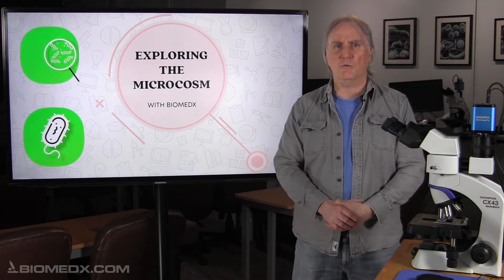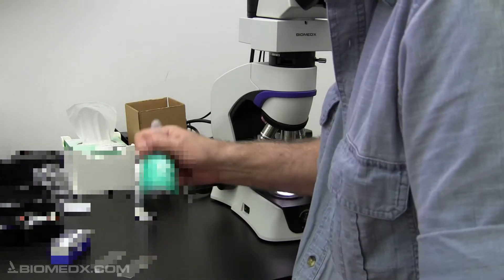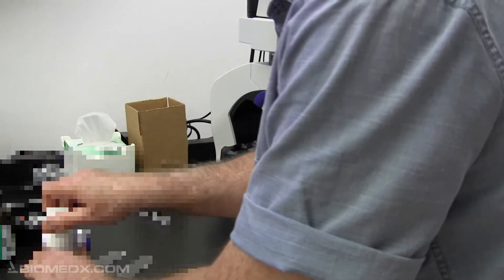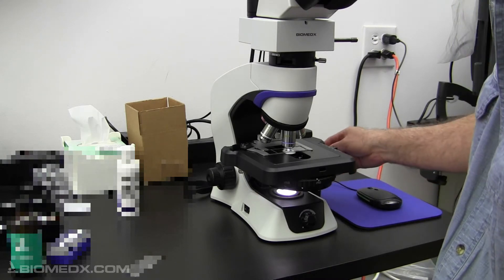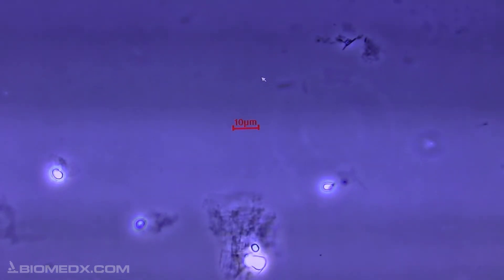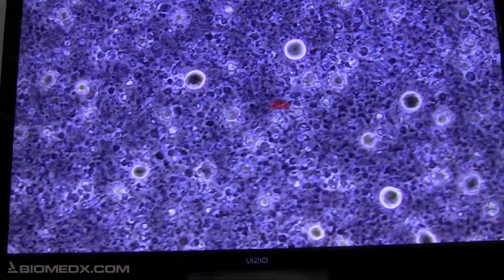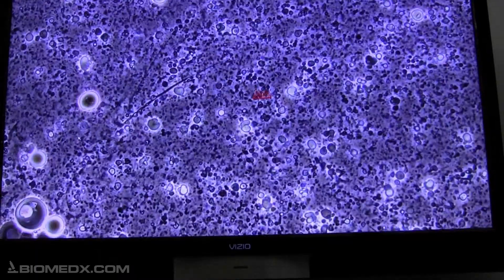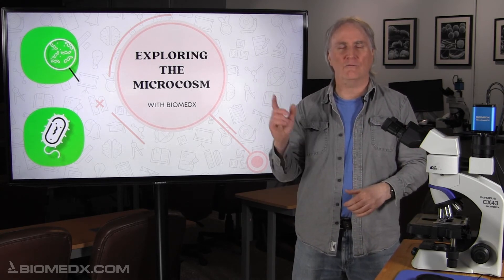Liposome Product Failure Seen Under the Microscope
Liposomal products are big these days. Liposomal vitamin C, liposomal glutathione, curcumin, vitamins, you name it. But when you buy these products and in turn sell them to your customers, are you sure you are getting what you paid for? In some cases, maybe not. This video explores one liposomal product fail as detected using our Olympus CX 43 configured microscopes and the Biomedx MicroImagePro HD cameras.

If you'd like to get your own microscope 'nano-scanner' to check on the viability of your products, stop by and check out our scopes that will do the job for you in glorious big screen splendor.